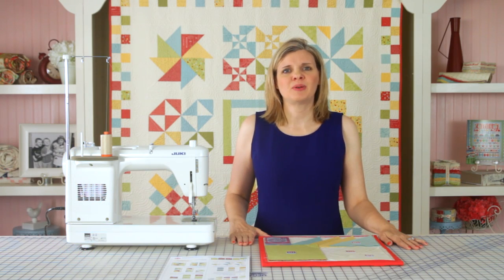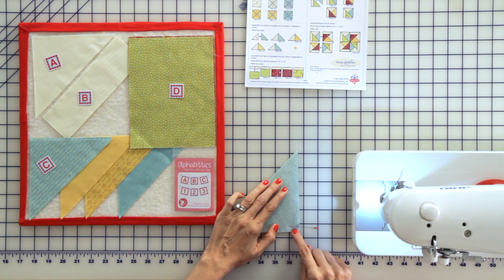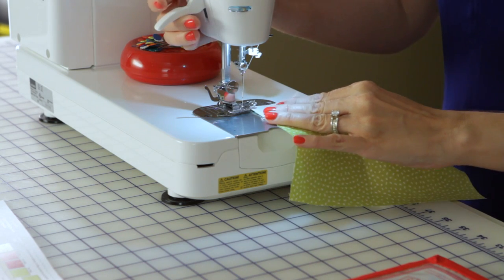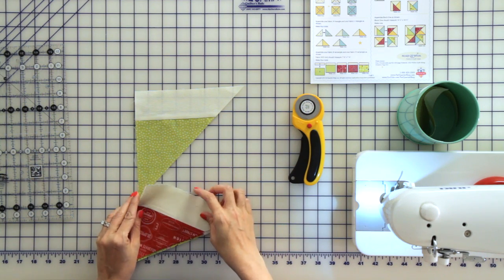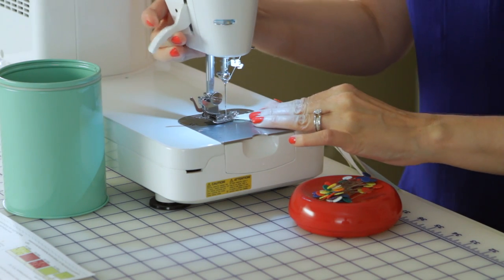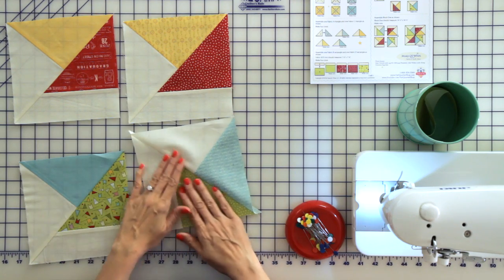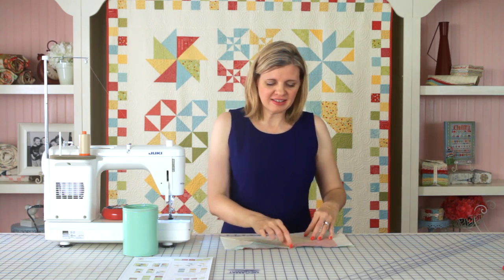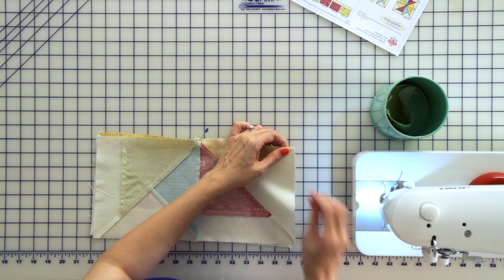Wishes Quilt Along Block One: Flying Kite - Fat Quarter Shop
Kimberly shows you how to piece and assemble the Flying Kite block, the first block in the Wishes Quilt Along!  Watch the video for step-by-step assembly and plenty of tips.  Be sure to donate to the Wishes Quilt Along Donation Page after downloading the pattern.